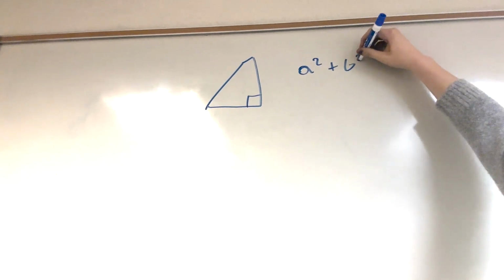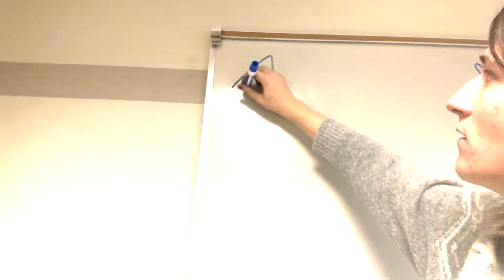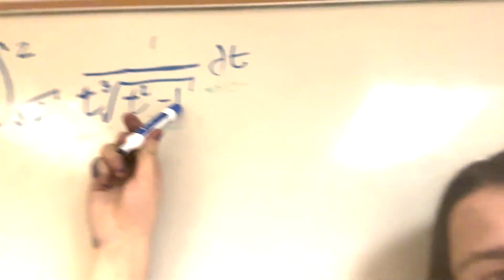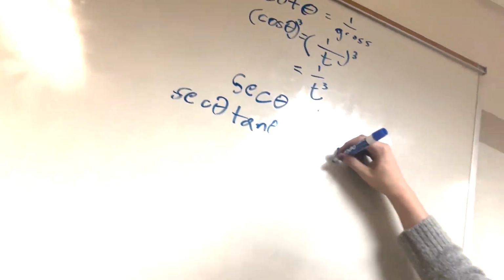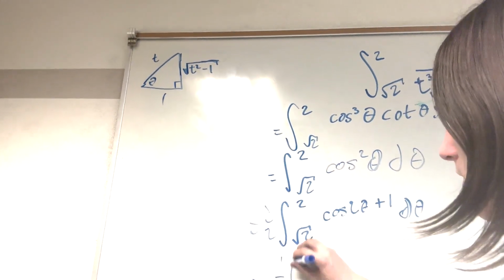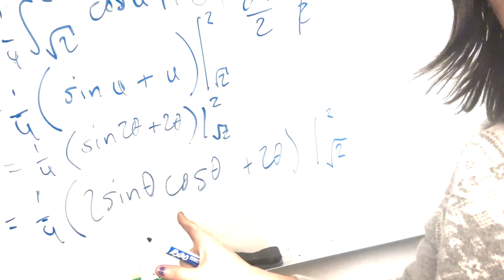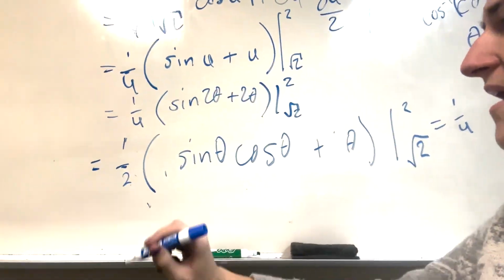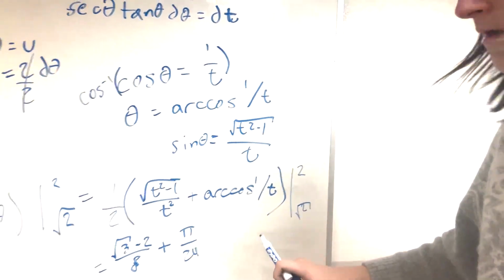An Example of Trigonometric Substitution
This was filmed for a class project.
The pitch is shifted up because I had to crunch this into 20 minutes. and it ended up being pretty funny.